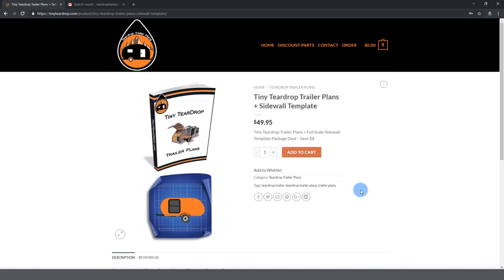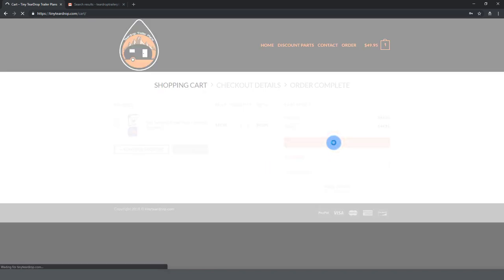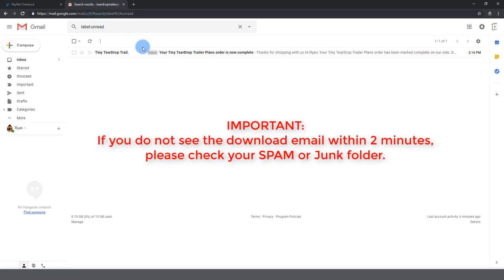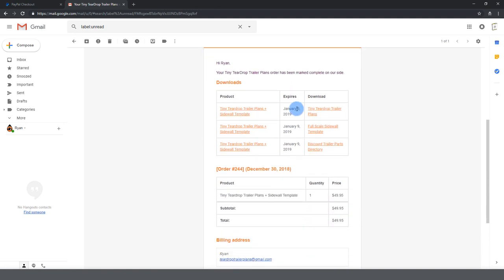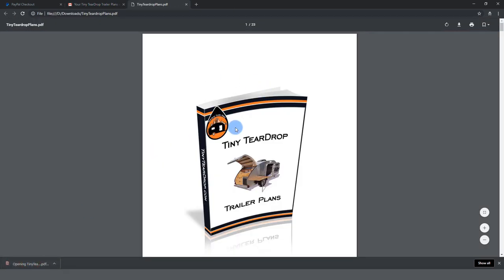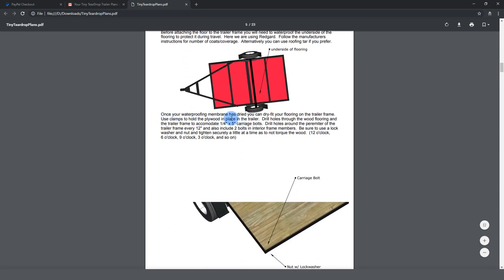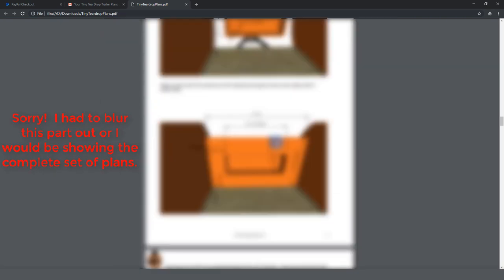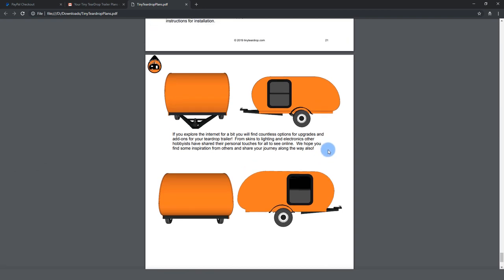Teardrop Trailer Plans - How to Download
How to Download Teardrop Trailer Plans

This video will show you how to download your Tiny Teardrop Trailer Plans.